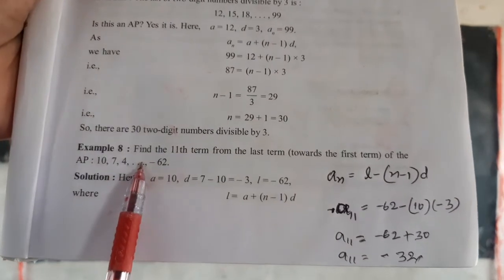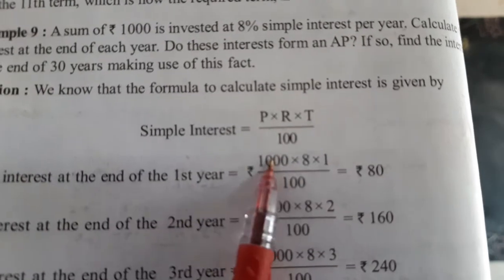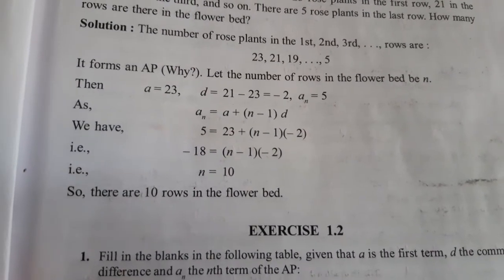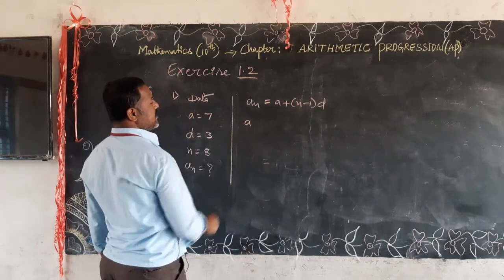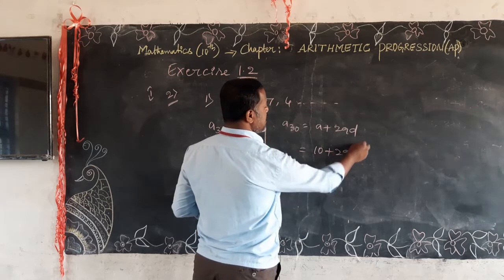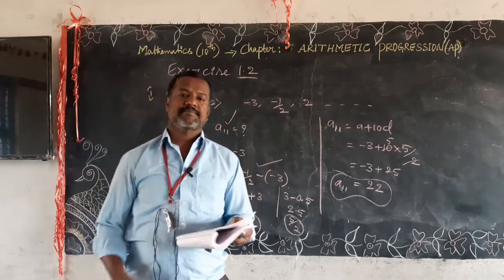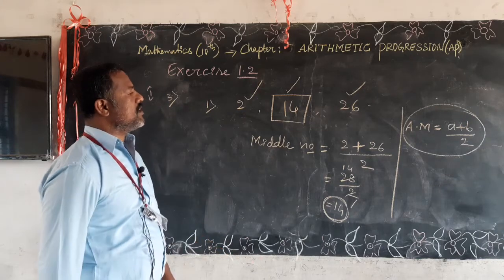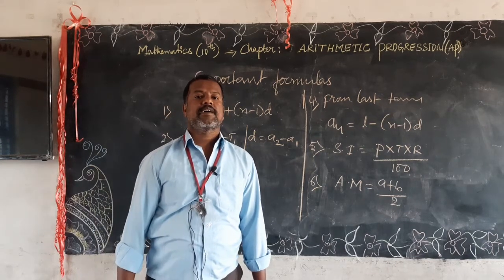Arithmetic progressions- 06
Ramesh Sir maths videos